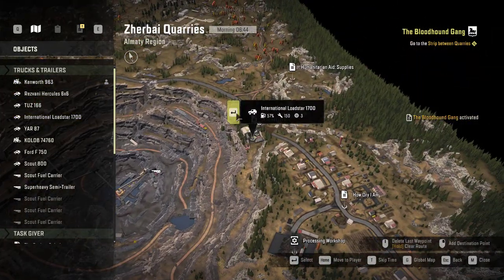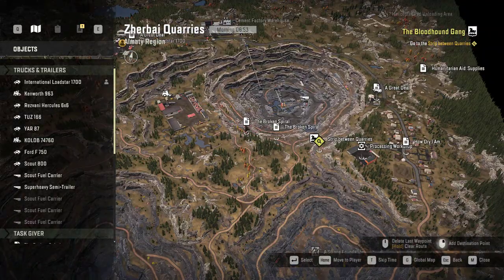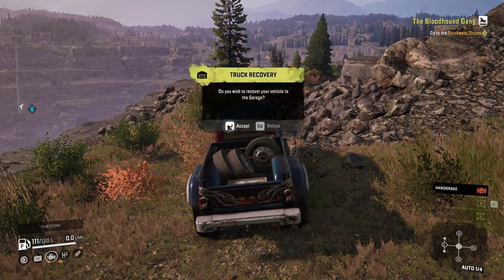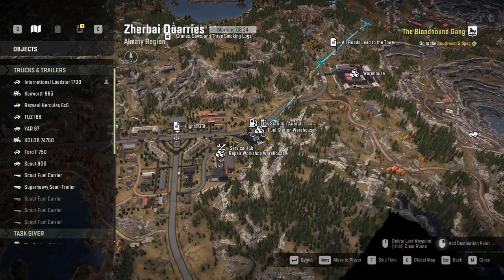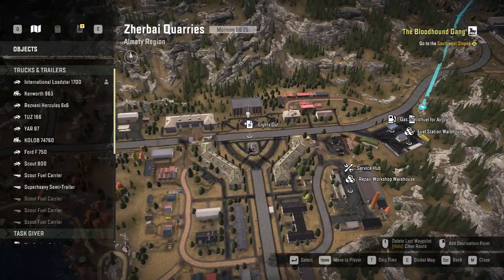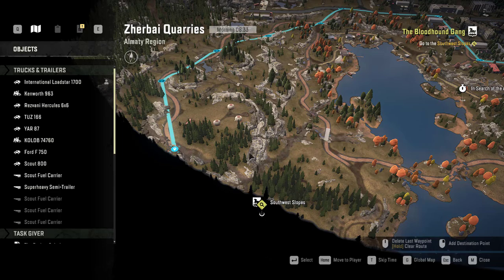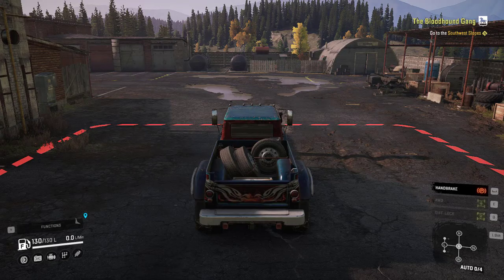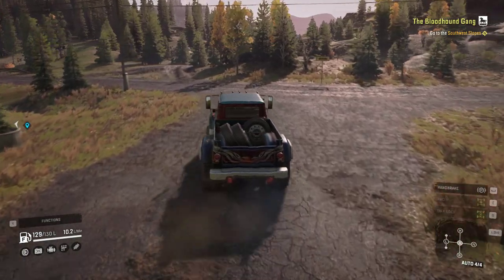Snowrunner | The Bloodhound Gang | Zherbai Quarries, Almaty Region